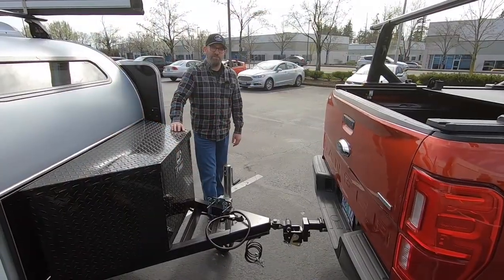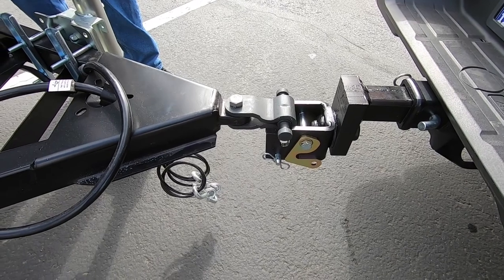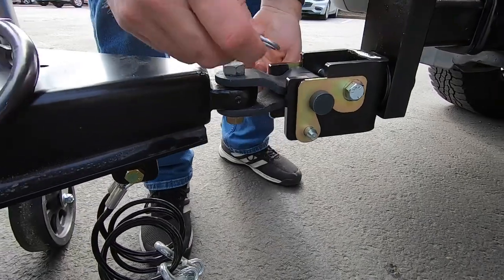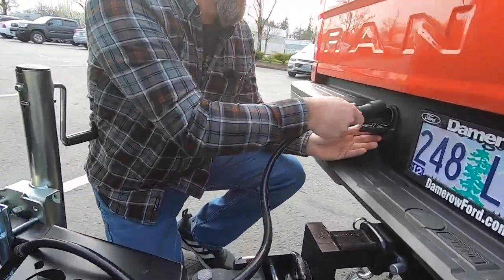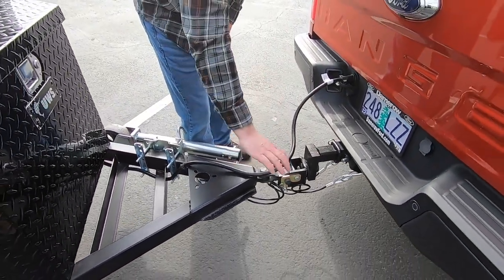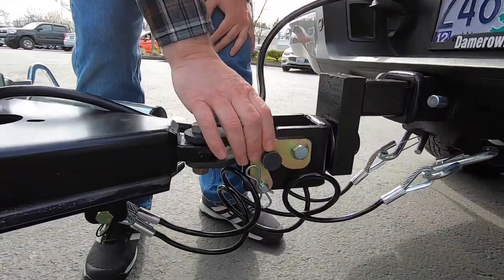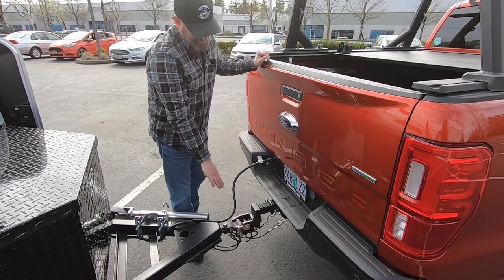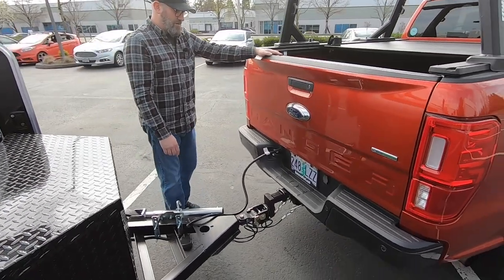Aero Teardrops How to Use the Lock N Roll Trailer Hitch.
This Aero Teardrops video will demonstrate how to properly use one of our favorite tow hitches - the Lock N Roll. This hitch is built for almost any situation for those who want a secure, flexible connection.